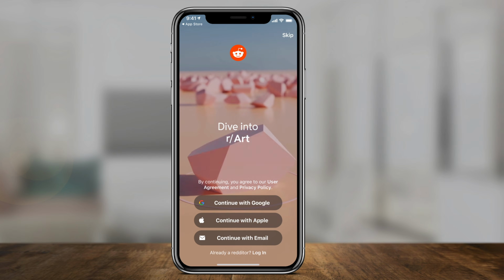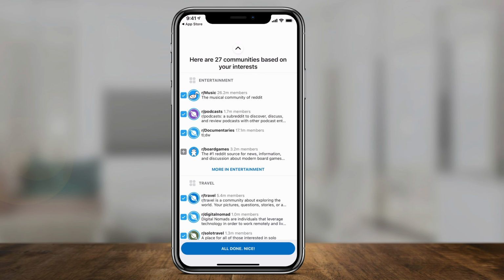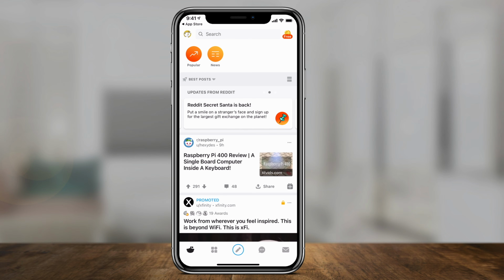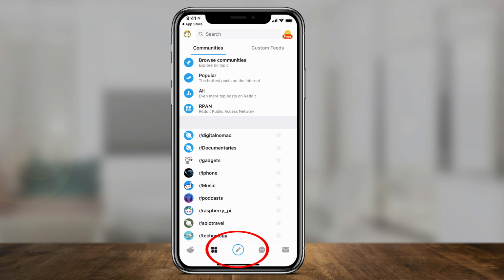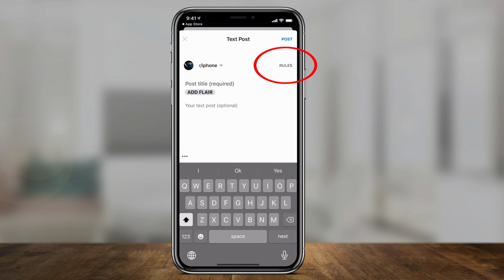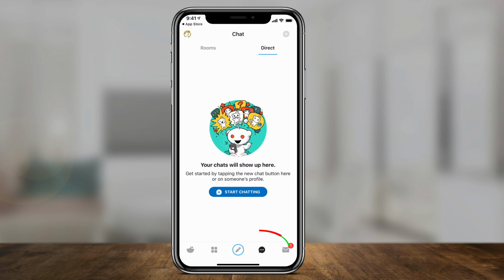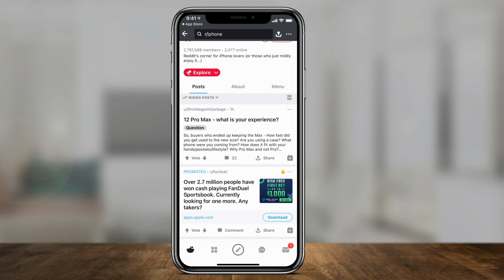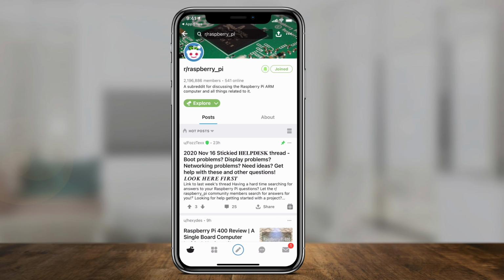How to Use Reddit Mobile app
How to Use Reddit

Reddit is a social media platform with over 300 million users.

You can use Reddit at reddit.com or you can use the Reddit mobile app on iOS and Android.

In this video, I'll show you how to use Reddit mobile app.

If you want to learn how to use Reddit on a computer, check out this other tutorial.

Reddit is known as the "front page of the internet.
Reddit is made up of different communities and topics, known as subreddits.  You can simply follow as many communities as you like to see the latest information posted to each community.

You can upvote or downvote Reddit posts.  The votes with the most upvotes rise up to the top.

You can also contribute your own text, videos, or photos to Reddit.

One of the most unique things about Reddit is that most people on Reddit are anonymous.  So you can post with an alias.